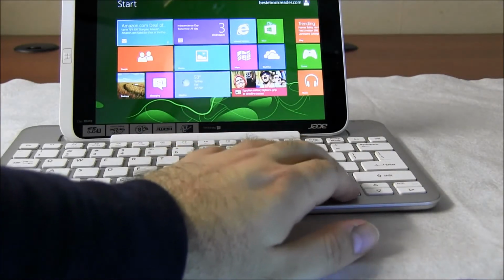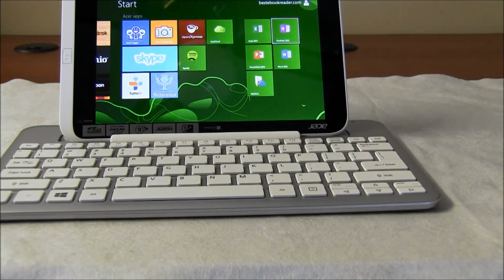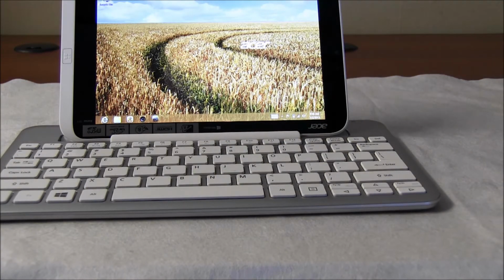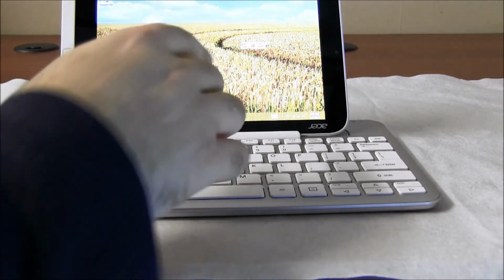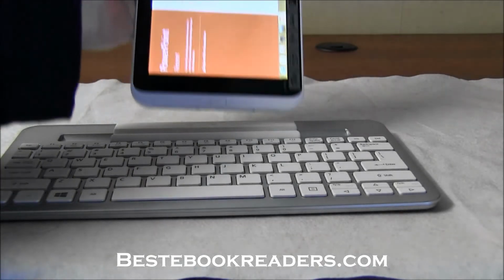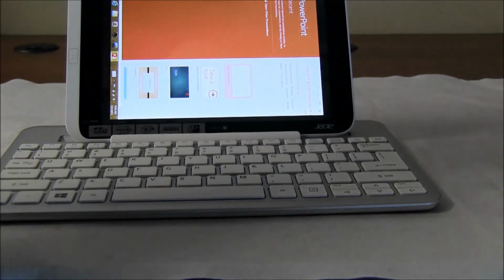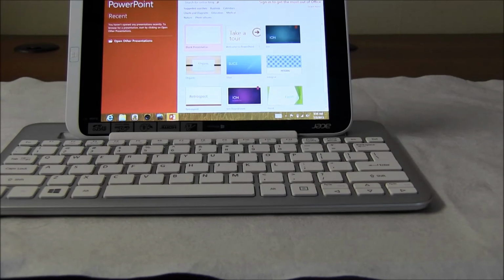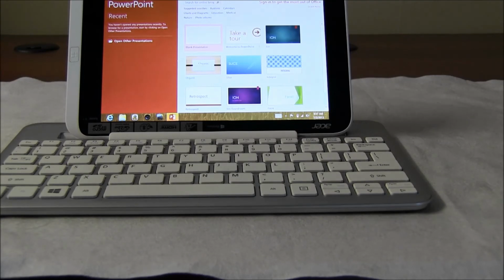Acer Iconia W3-810 Keyboard Dock Review - Short version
This short video shows how the Acer Iconia W3-810 keyboard dock (optional) works. It is a $79.99 accessory.